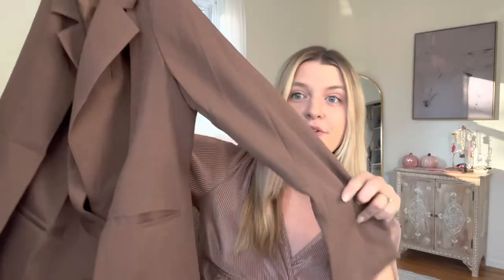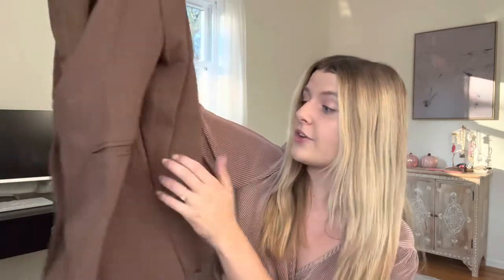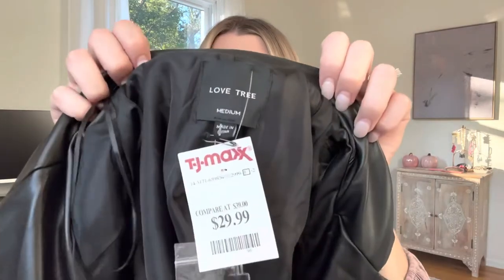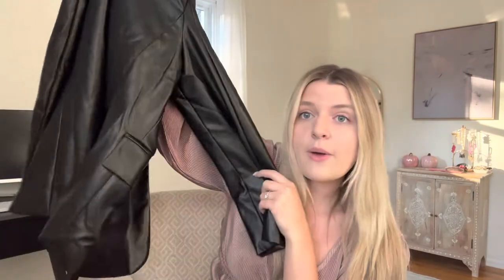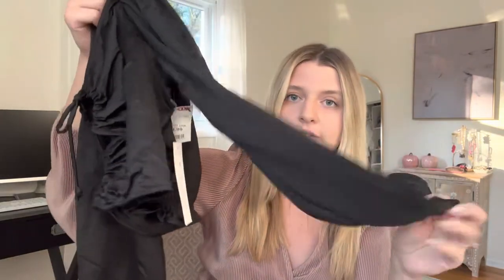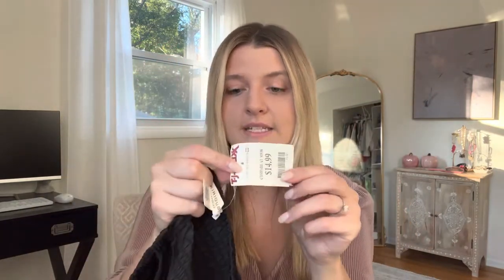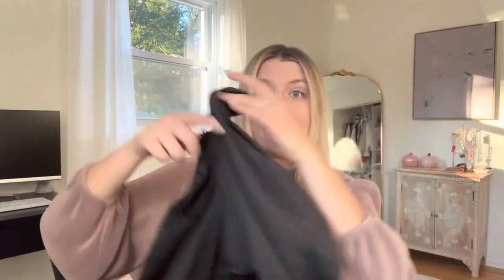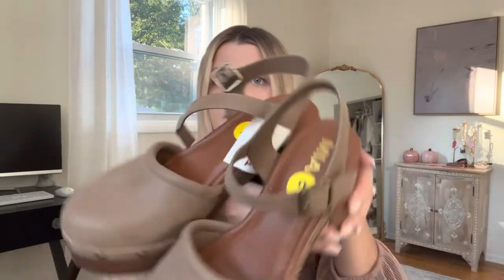FALL FAVORITES | Amazon + Tjmaxx | fashion, beauty, & lifestyle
I'm sooo excited to share with you guys my fall favorites!!

If you're new to my channel hello! My name is Sydney Wilk and I make videos on lifestyle, home, fashion, travel, and beauty. I love sharing allllll of the things. I'm living in Upstate NY engaged to my fiancé Tyler. We have two basset hounds Hank & Maeve that we absolutely love.